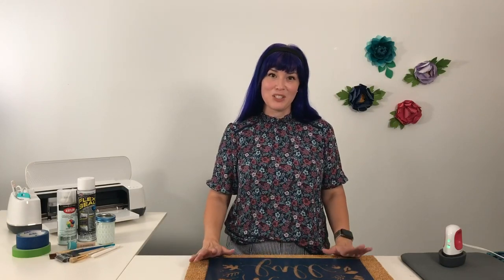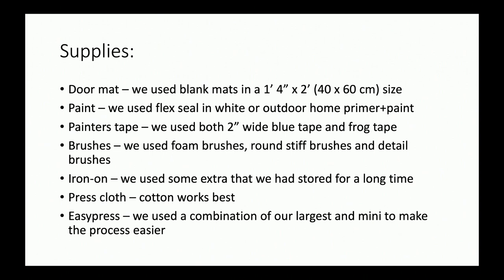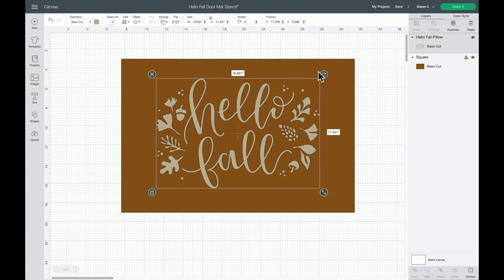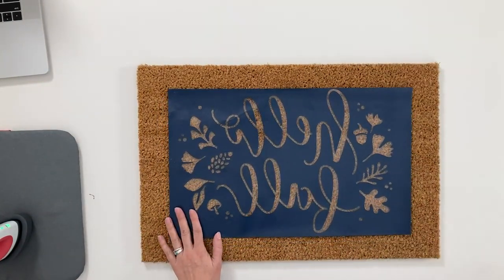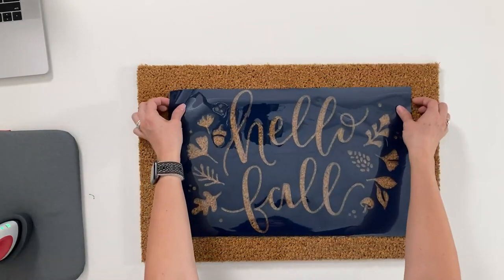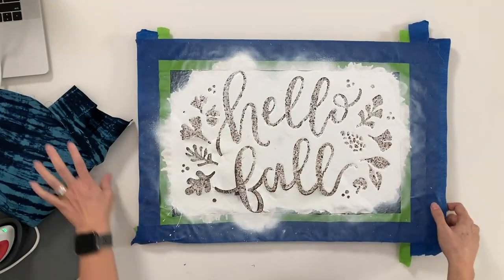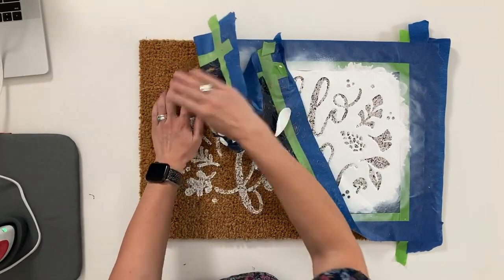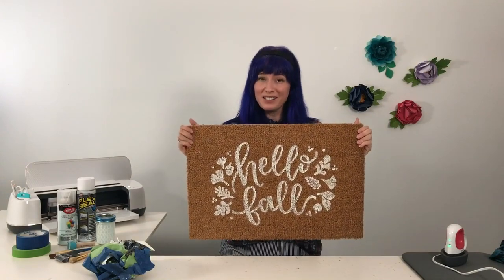Join us Live! We're making doormats today!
Raise your hand if you are ready for fall! Join us this Friday at 11AM MT as we make a festive doormat. Nicolle from Cricut will walk us through her top tips and tricks in getting your front door ready for the season.

Ready to make? See the supplies and project below to get prepared to make your own!

Supplies:
-Door mat – blank mat in a 1’ 4” x 2’ (40 x 60 cm) size
-Iron-on – any color, any pieces you may have laying around
-EasyPress Mini
-Paint – flex seal in white OR outdoor home primer+paint
-Painters tape – 2” wide blue tape and frog tape
-Brushes (if you use home primer+paint) – foam brushes, round stiff brushes and detail brushes